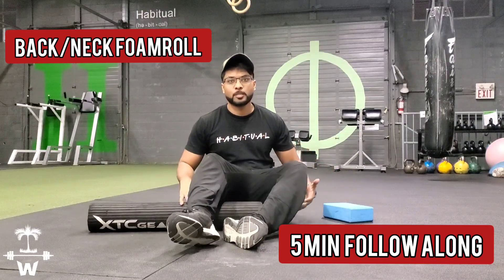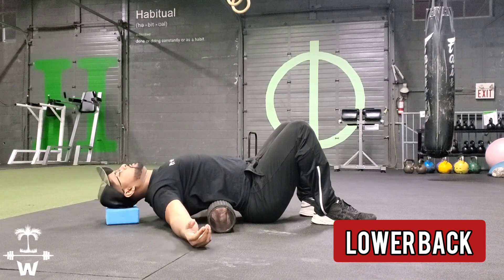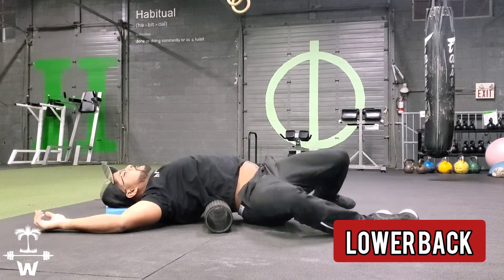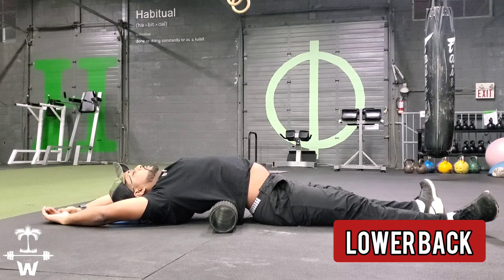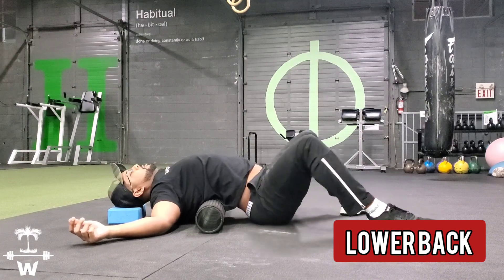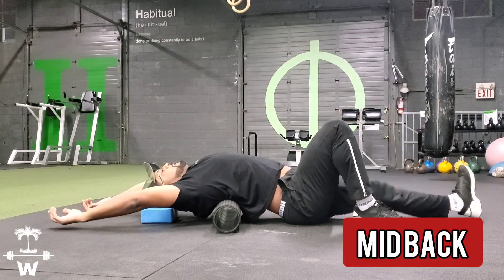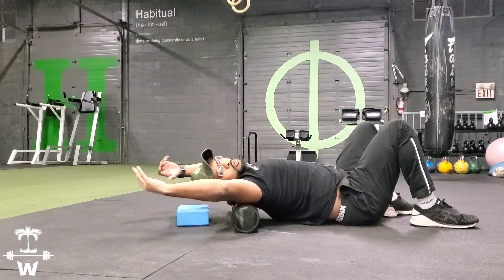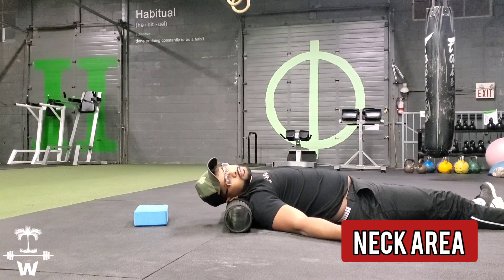Back/Neck 5 Min Foam Roll Follow Along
Routine:

1) Lower Back 30 Sec hold superset with  10 Hip Sways
2) Middle Back 30 Sec hold superset with  10 Hip Sways
3) Upper Back 30 Sec hold superset with  10 Hip Sways
4) Neck 10 Side To Side